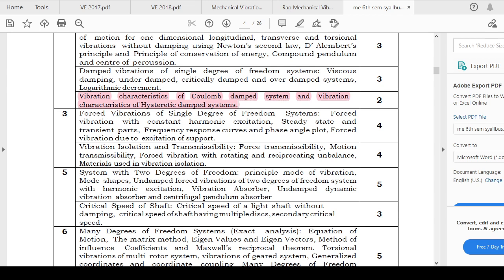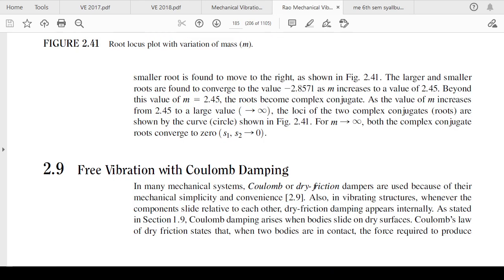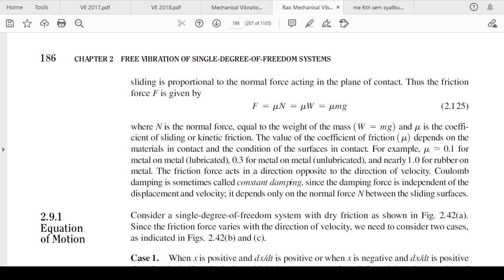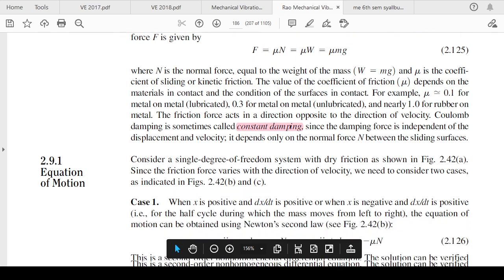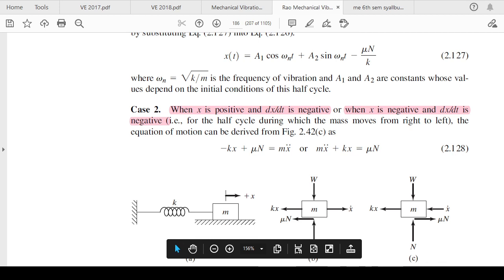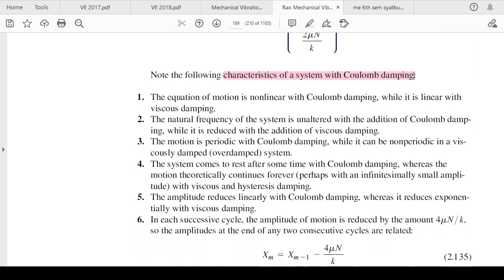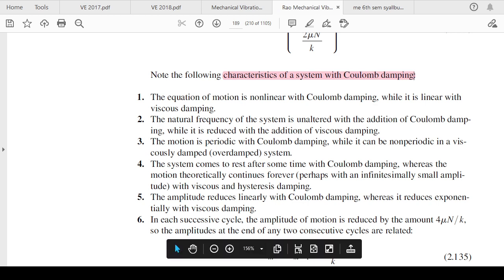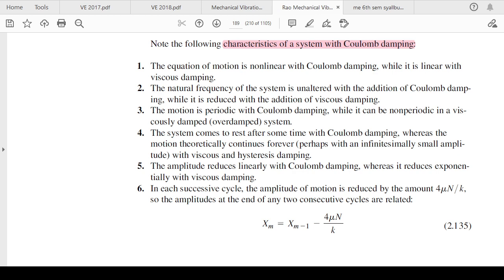ME 3rd yr/6th sem, Mechanical Vibrations: L14:Coulomb Damping by Mr Shubham Awasthi Asst Prof(ME)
Mechanical Vibrations: L14:Vibration Characteristics Coulomb Damped System by Mr Shubham Awasthi Assistant Professor(Mechanical Department), NPIU/TEQIP Faculty.

Stay Updated! 🔔